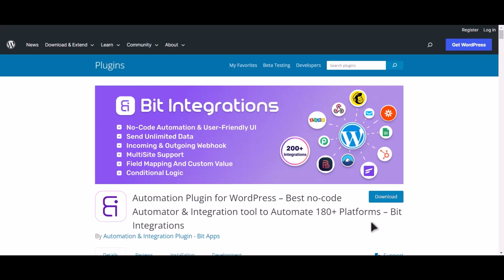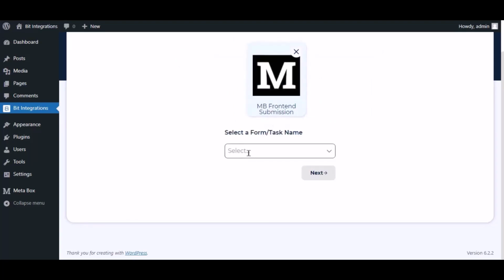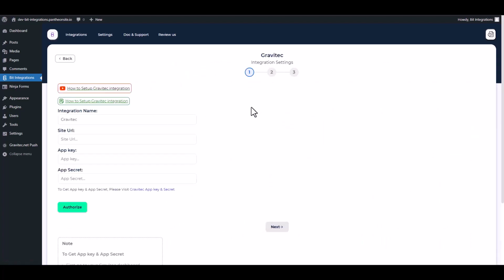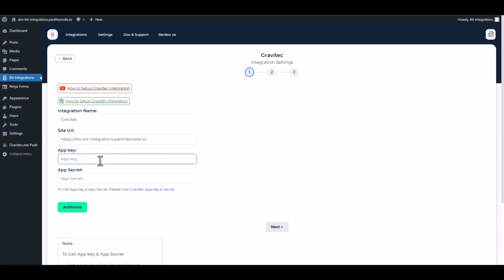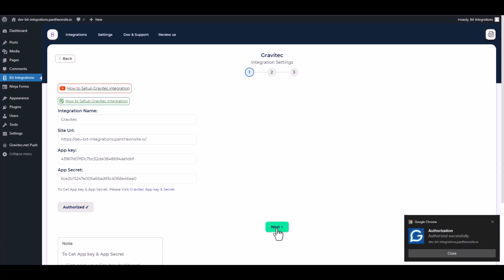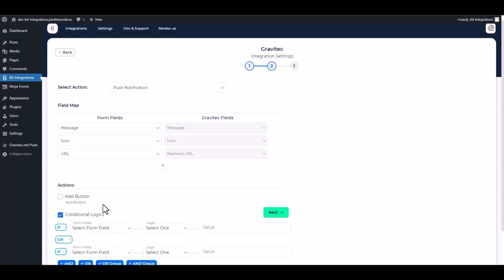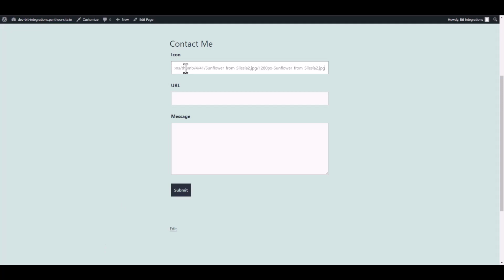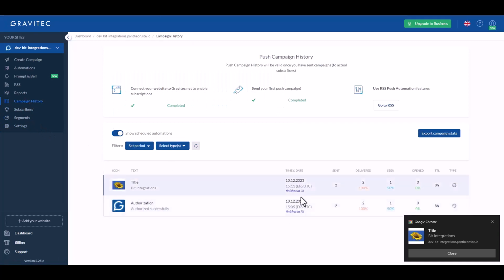Integrating MB Frontend Submission with Gravitec | Step-by-Step Tutorial | Bit Integrations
🔗 Ready to optimize your email marketing strategy? Join us on our YouTube channel for an in-depth tutorial where we reveal the seamless integration of MB Frontend Submission with Gravitec, a powerful email marketing platform. Learn how to effortlessly connect these two tools using the Bit Integrations WordPress plugin.

Follow along as we guide you through the step-by-step process of integrating MB Frontend Submission with Gravitec, empowering you to enhance your email marketing campaigns and increase subscriber engagement. Bid farewell to manual data transfers and welcome automated workflows for improved email marketing efficiency.

Key Highlights:
✅ In-depth walkthrough for integrating MB Frontend Submission with Gravitec using Bit Integrations for WordPress.

Whether you're a marketer, business owner, or email enthusiast, this integration empowers you to seamlessly merge MB Frontend Submission with Gravitec. Watch now to revolutionize your email marketing efforts!